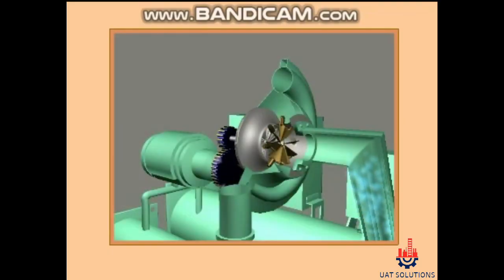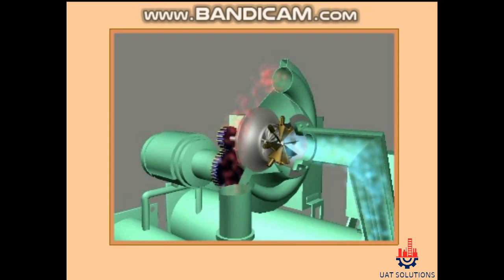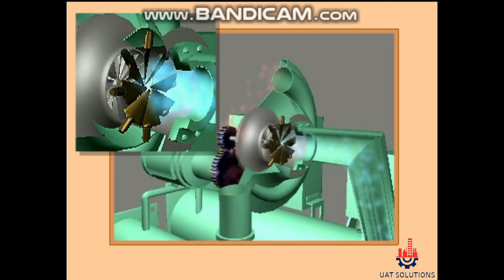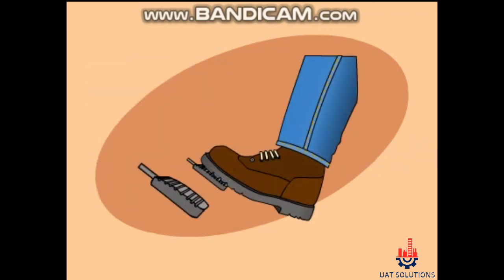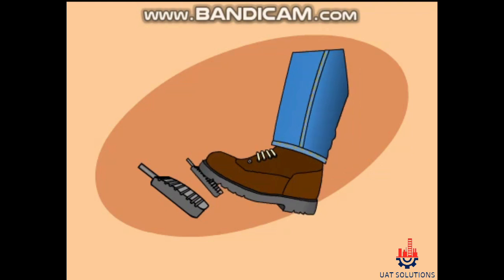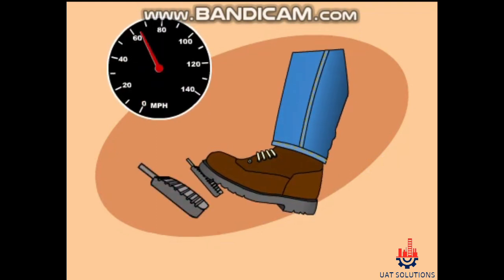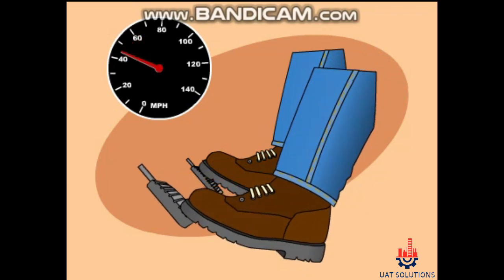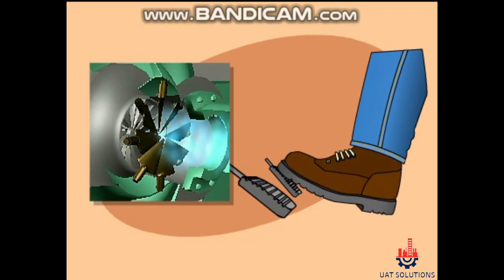Centrifugal Compressor Capacity Control Mechanism Explained.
How A Centrifugal compressor increase or decrease its capacity according to the cooling load conditions, what are guide vanes and how they operate and help in capacity control explained with the help of animation .